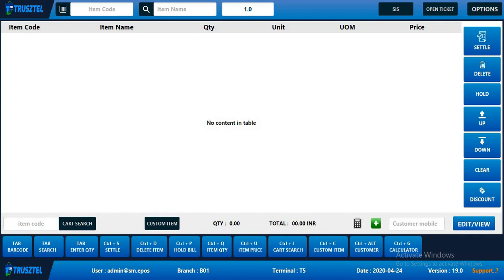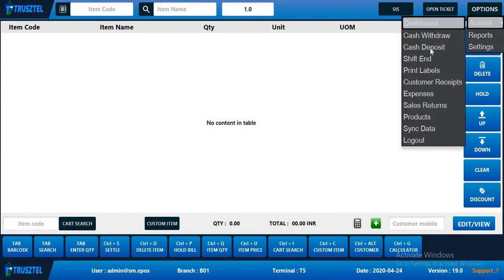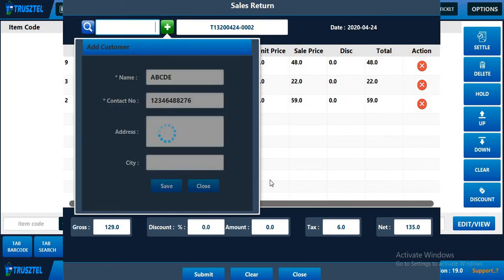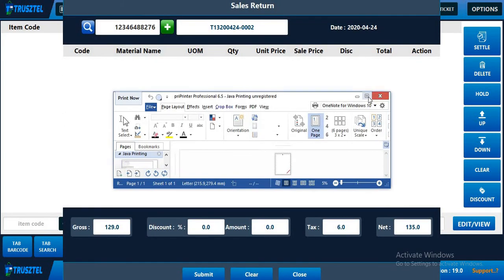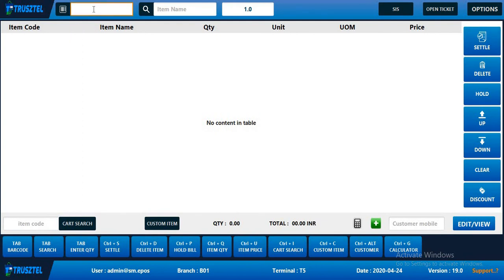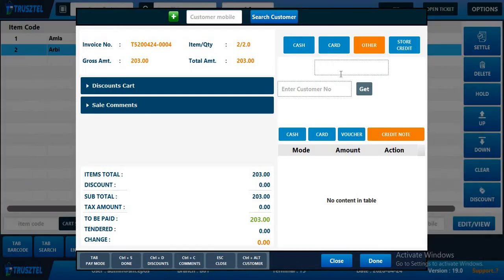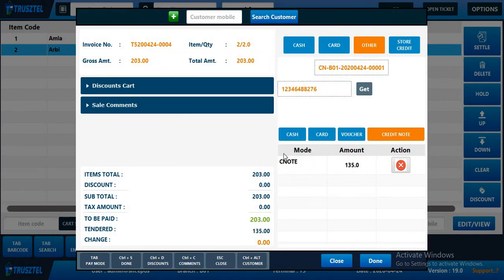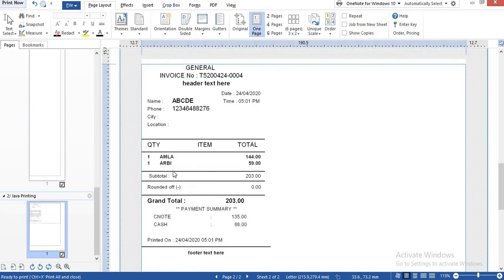Trusztel Sales Return Process in English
In this video we have explained the Sales Return process. A sales return is an adjustment to sales that arises from actual return by a customer which they previously bought from your shop.  So that exchange process also can be done through application.